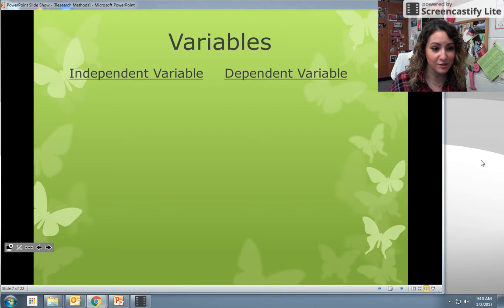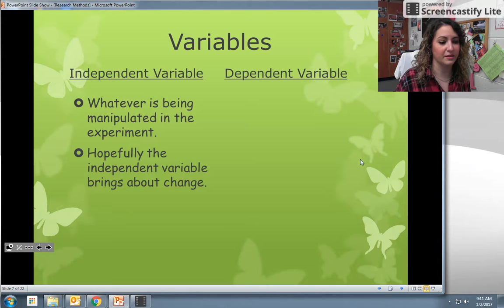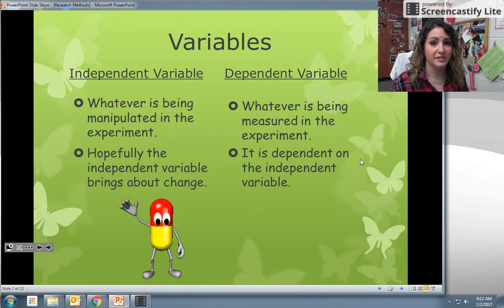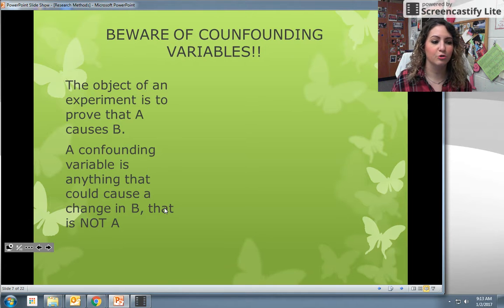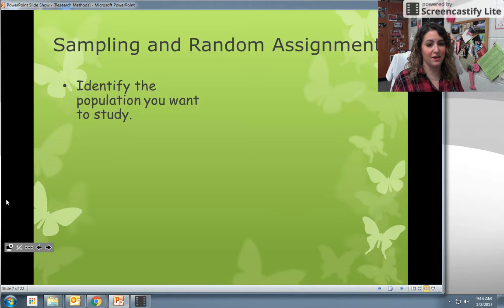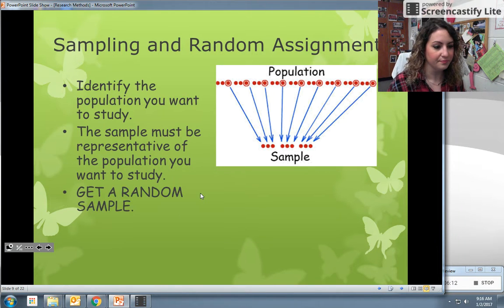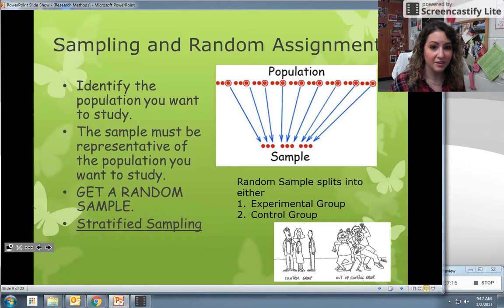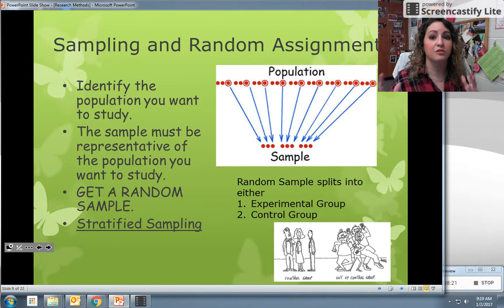AP Psych Independent vs Dependent Variables